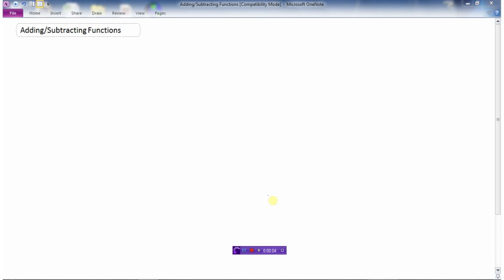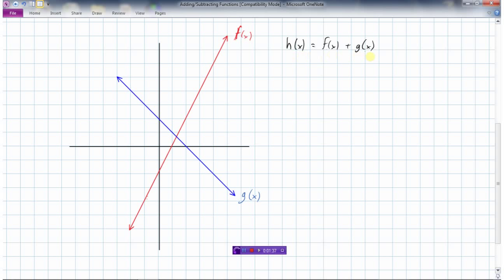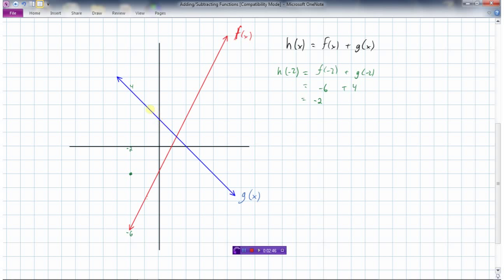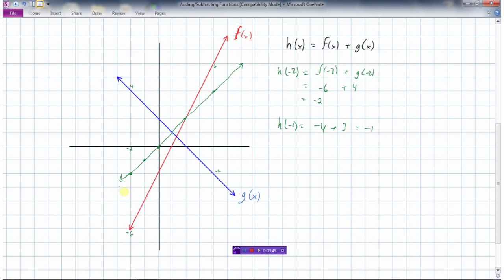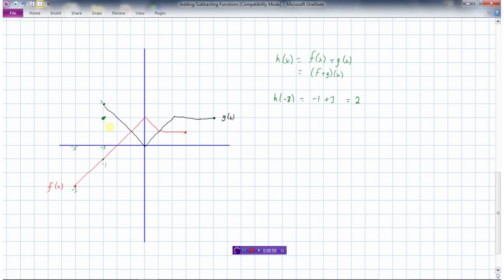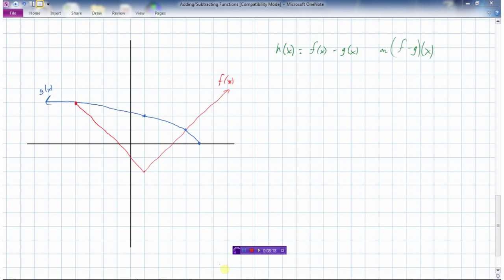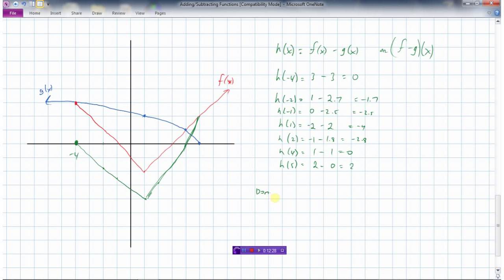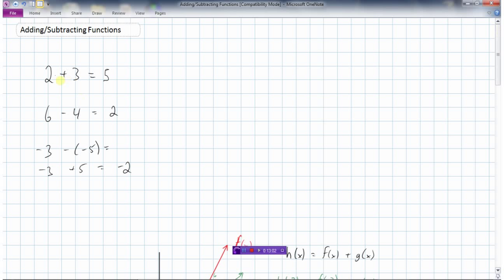Adding & Subtracting Functions